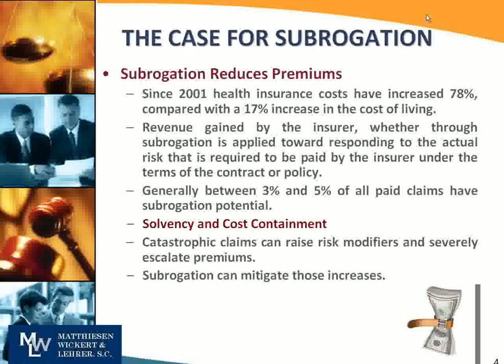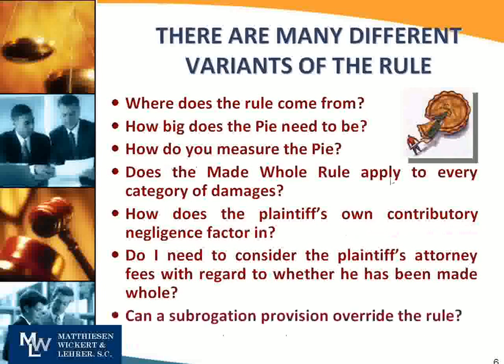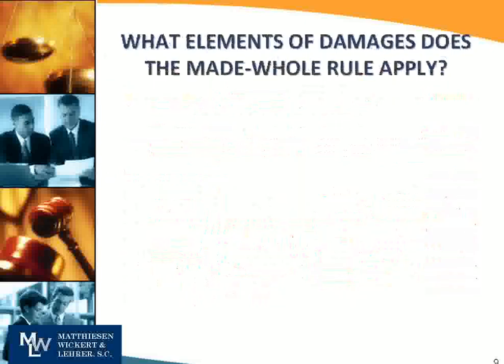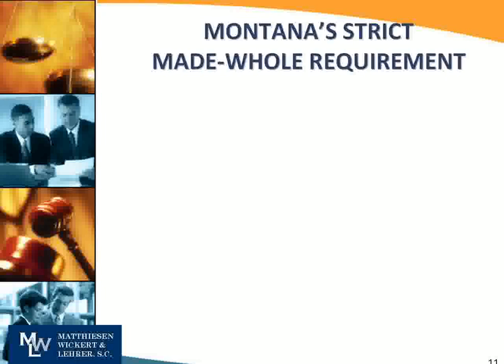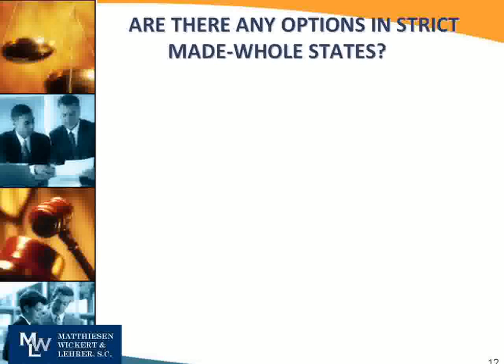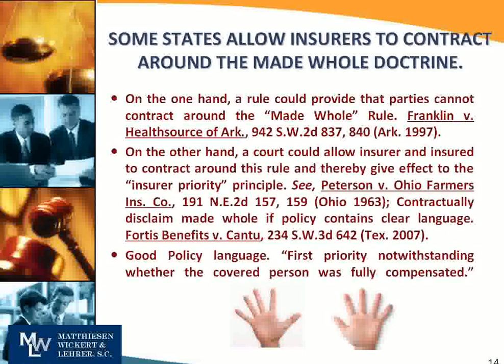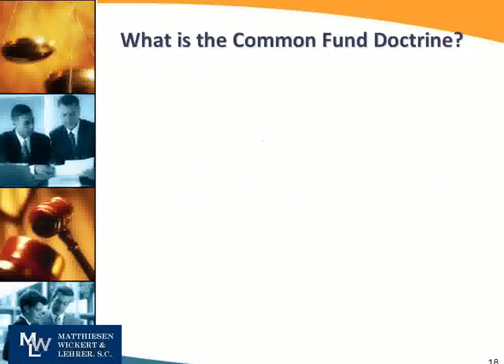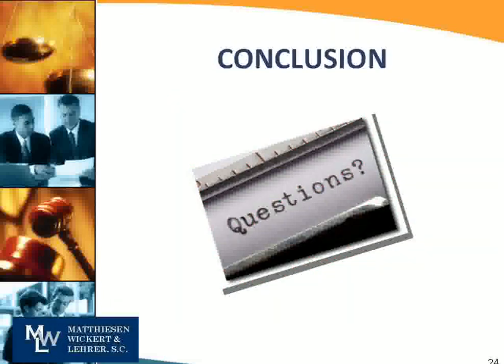Avoiding The Made Whole And Common Fund Doctrines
The equitable Made Whole and Common Fund Doctrines are perhaps the most ill-understood and erroneously applied concepts in all of subrogation. Trial lawyers’ organizations consistently misunderstand these affirmative defenses to subrogation and courts around the country regularly misapply them to contractual subrogation rights as opposed to simple equitable subrogation rights. This course provides an overview of the Doctrines themselves and takes a critical look at the plan language necessary to overcome their application in all federal circuits. This course assists ERISA plan subrogation professionals in avoiding these doctrines by preempting state laws which apply them, and assists those who handle non-ERISA and fully-insured plans understand the variety of state laws which still allow a plan to contract around the application of these Doctrines. Presented by Ryan L. Woody with Matthiesen, Wickert & Lehrer, S.C.

For additional subrogating training resources and tools, please visit the best subrogation learning center in the country - the MWL Website. Our webinars, subrogation charts, subrogation laws by state, subrogation books, and newsletters have made our website the country’s most-utilized subrogation and training resource. We believe that education is the key to successful subrogating. Knowing what you are doing when it comes to subrogation means the difference between successful recoveries and no recoveries at all.